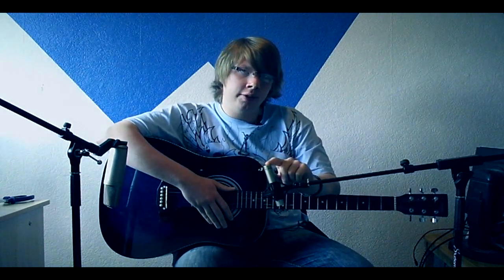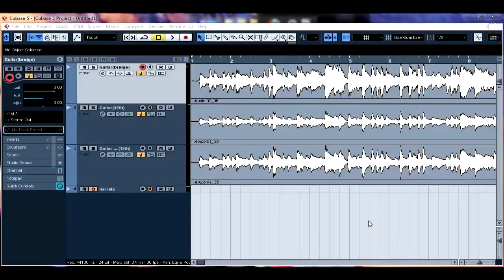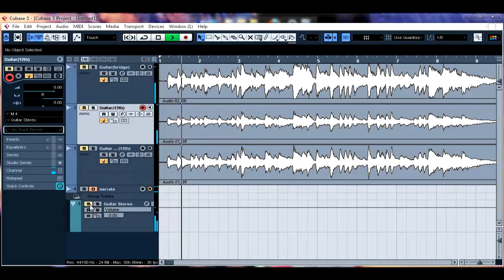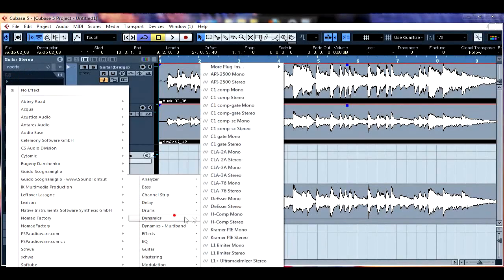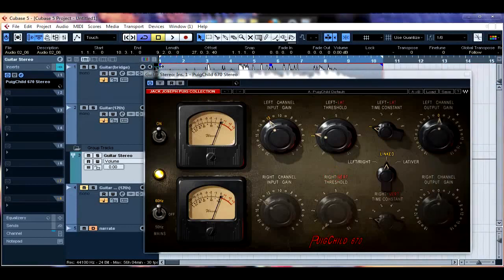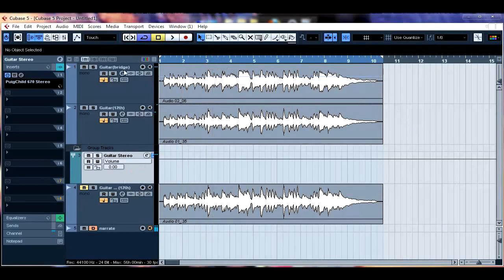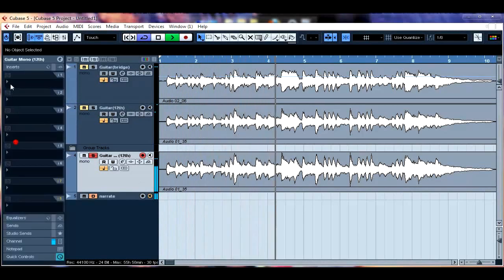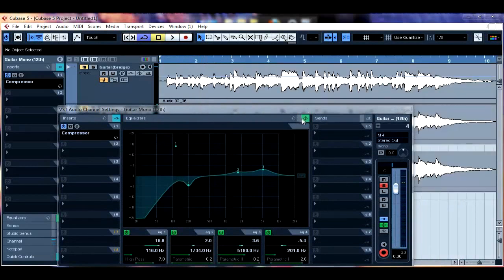Recording Acoustic Guitar (CHRISPHP)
First episode of the Recording Tip Every Wednesday series! To start of us off; how to record and process acoustic guitar.